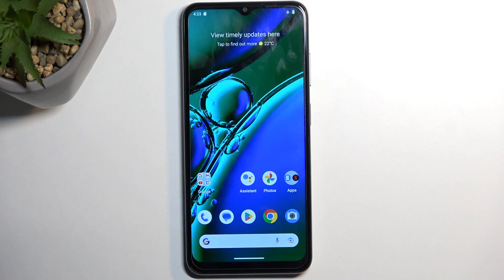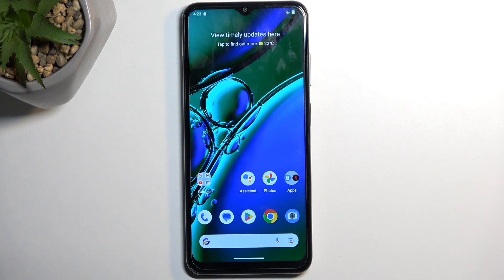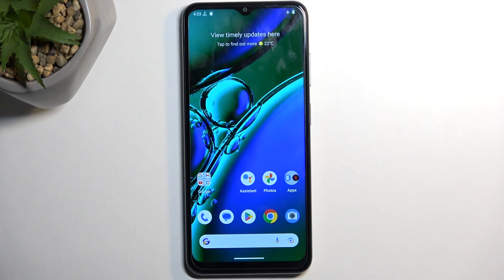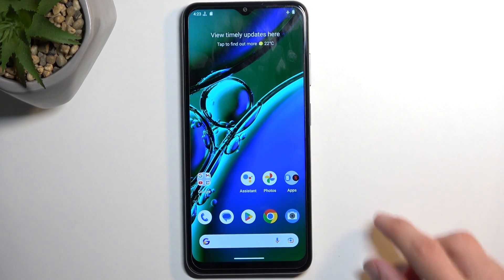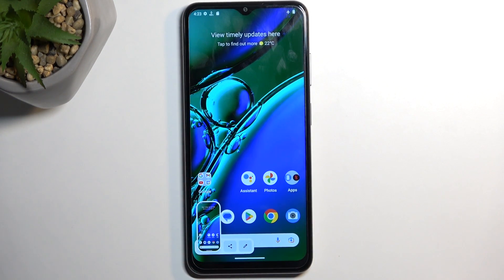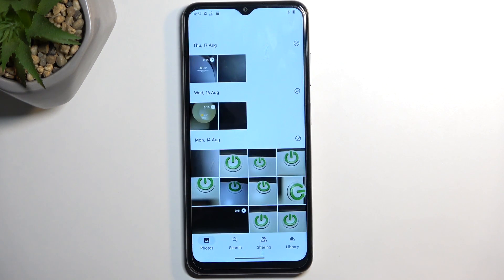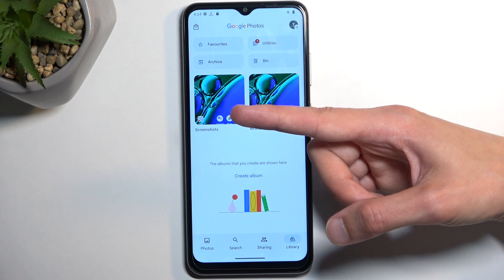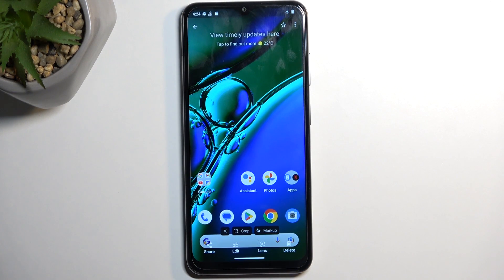How to Take a Screenshot on Nokia G42 / Capture Everything You Need on Your Nokia G42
Check other tips & tricks for your Nokia G42 Smartphone:
Master the art of screenshotting on your Nokia G42 with our detailed tutorial! From preserving hilarious text chats to saving cherished images, our comprehensive guide covers various methods to capture screenshots effortlessly. We'll walk you through using hardware buttons and intuitive gestures, empowering you to capture, edit, and share your screen moments seamlessly. Whether it's for documentation or sharing, our tutorial equips you to become a screenshot pro on your Nokia G42. Join us and unlock the full potential of capturing the perfect moments on your device!

How to take a screenshot on Nokia G42?
How to create a screenshot on Nokia G42?
How to find screenshots on Nokia G42?